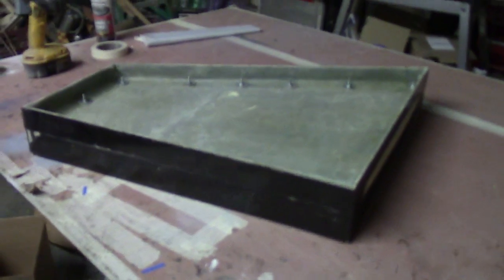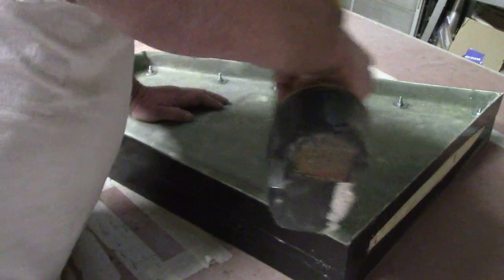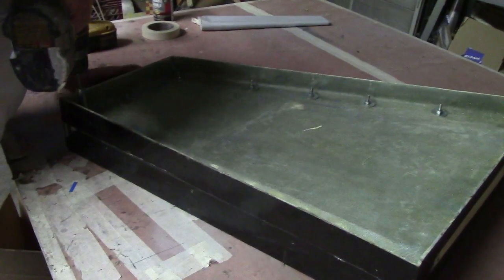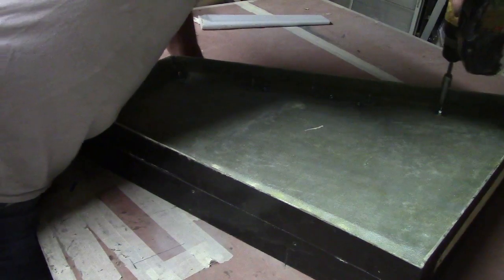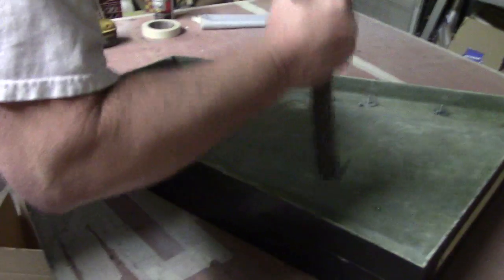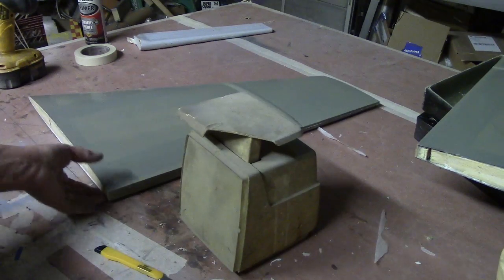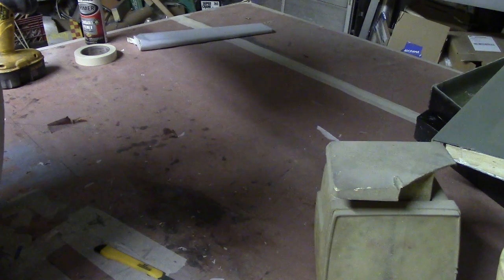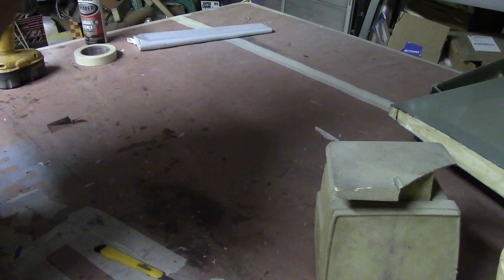new set of F-18 wings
opening F-18 wing molds